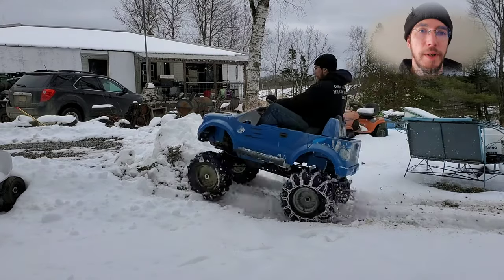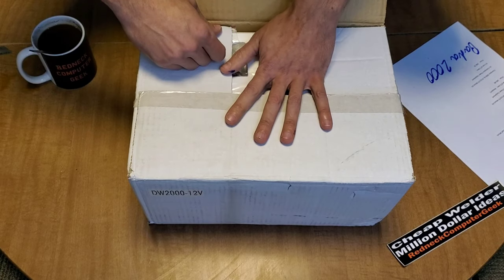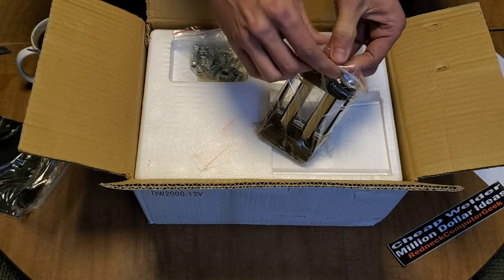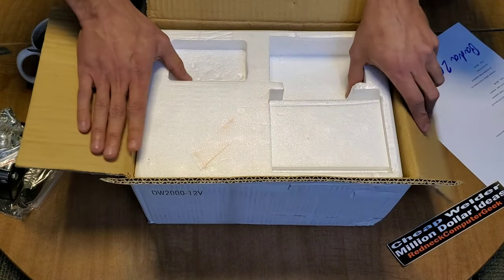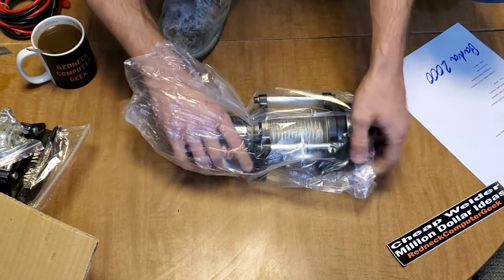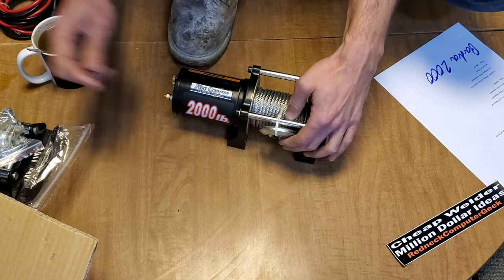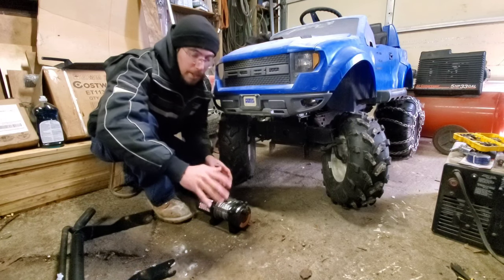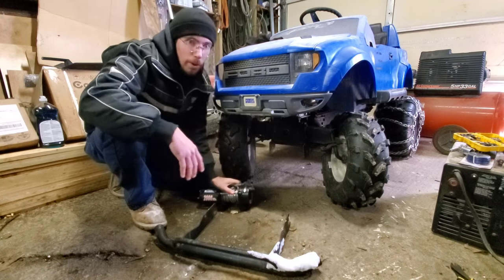Cheapest ATV Winch on Amazon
BADLAND
2500 Lb. ATV/Utility Electric Winch With Wireless Remote Control

RUGCEL Electric 12V 2000lb/907kg Single Line Waterproof Winch
Superwinch lt2000
3.9 out of 5 stars
Price: $65.99

Champion 2000-lb. ATV/UTV Winch Kit
by Champion Power Equipment
4.2 out of 5 stars    Amazon's
Price: $69.48

Champion 3000-lb. ATV/UTV Winch Kit
4.5 out of 5 Stars
Price: $98.78

Superwinch 1120210 LT2000 12-Volt ATV Winch (2,000 lb Capacity)
by Superwinch
3.7 out of 5 stars
Price: $135.31

Electric Trailer Recovery Winch, 2000 LBS Five Oceans FO-3437-2

Redneck Computer Geek's Amazon Page
Shop recommended products from Redneck Computer Geek on Amazon.com. Learn more about Redneck Computer Geek's favorite products.